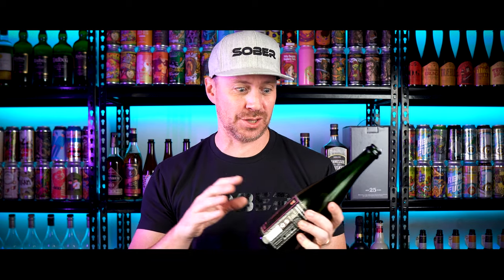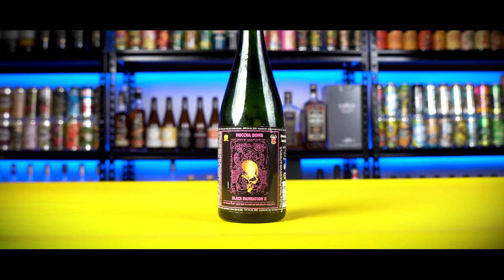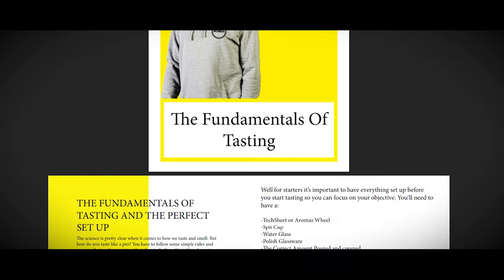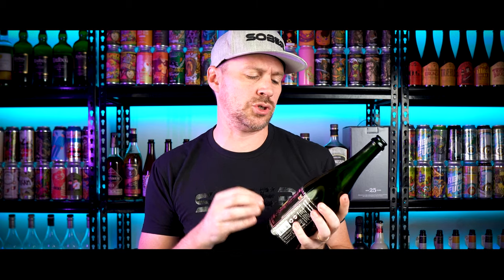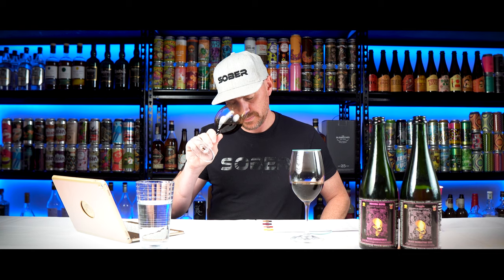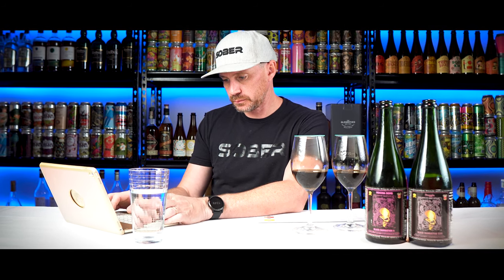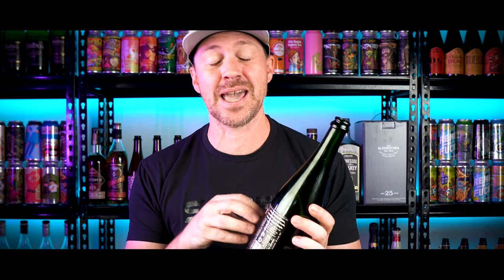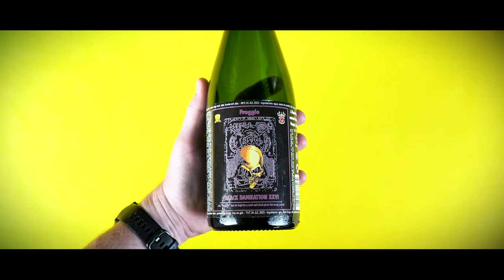Crazy $40 Beers! De Struise Brouwers | 2021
In this video I cover the De Struise Brouwers with two amazing beers the first one is the Mocha Bomb Damnation II and the Froggie Damnation XXVI

If you want to send something